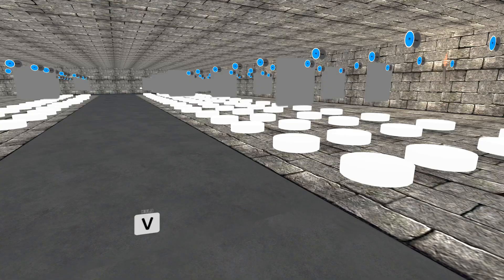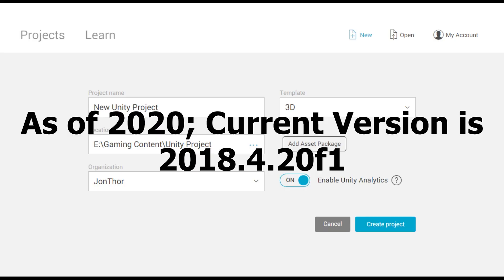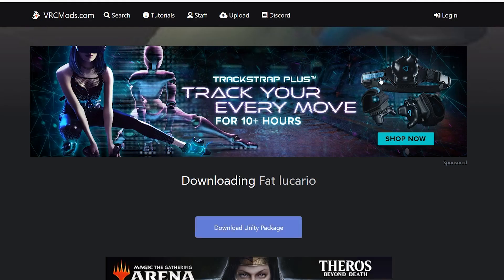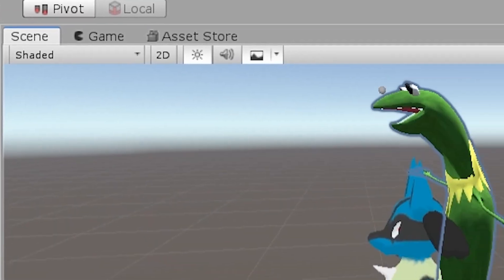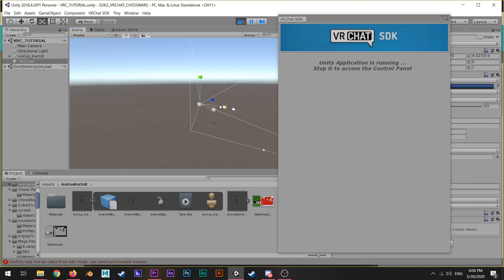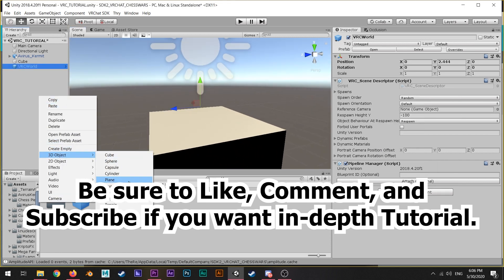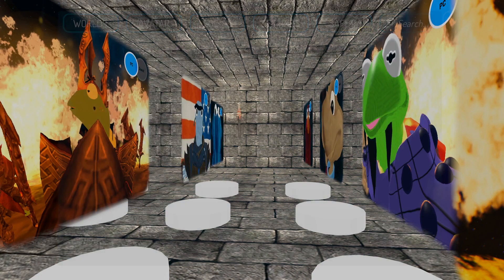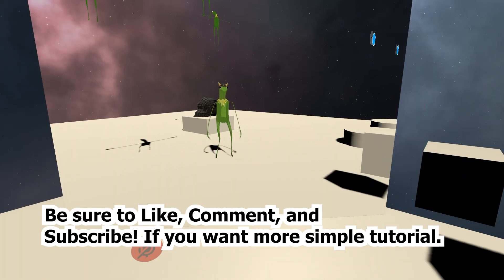VRCHAT Tutorial : Basic Way to make VRCHAT Avatar and World!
LEARN THE BASICS OF UPLOADING A VRCHAT AVATAR AND WORLD ON VRCHAT!
Watch up to 4 Minutes to get a Basic-Brief idea of how to Upload your VRChat Avatar for VRChat. It super quick! No worries!

[GEAR EQUIPMENT USED]
Asus Notebook Laptop (ROP) - 15.6 (Intel Core i7, 16 GB RAM, 1TB HDD + 500 GB SSD, NVIDIA GeForce GTX860M, Windows 10)
Rode NT1A Anniversary Vocal Condenser Microphone Package
Rode RodeLink FM Wireless Filmmaker System
AKG K 240 Semi-Open Studio Headphones
Canon EOS Rebel T3i Digital SLR Camera with EF-S
Canon EOS Rebel T5i EF-S
Nikon D3200 Digital SLR Camera with Nikon 18-55mm VR Lens